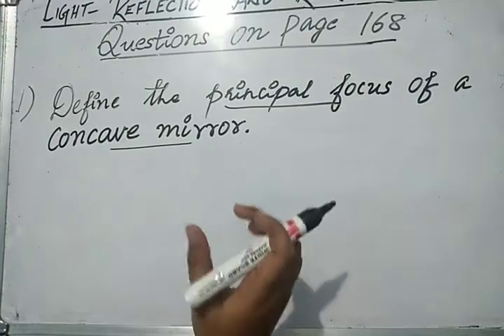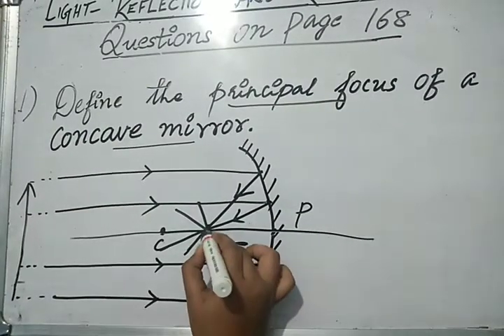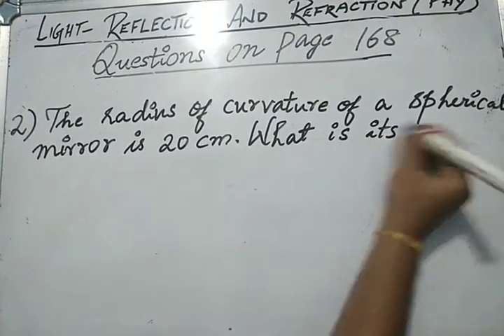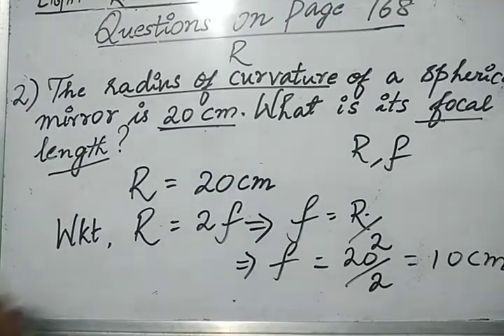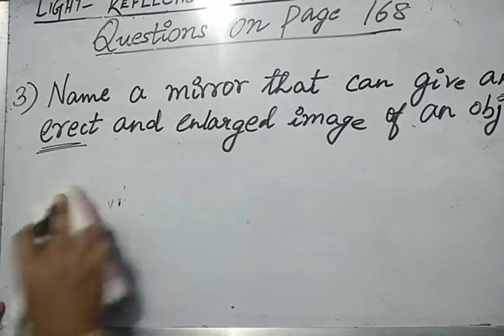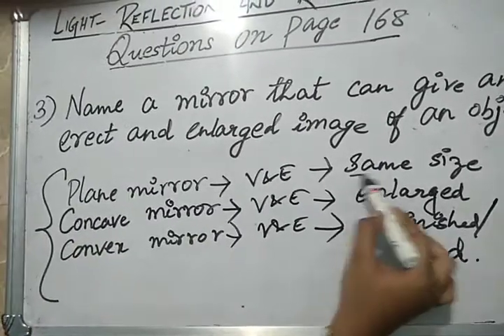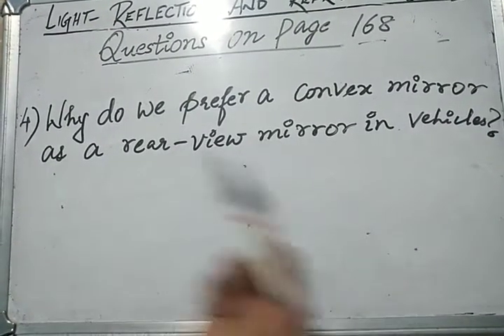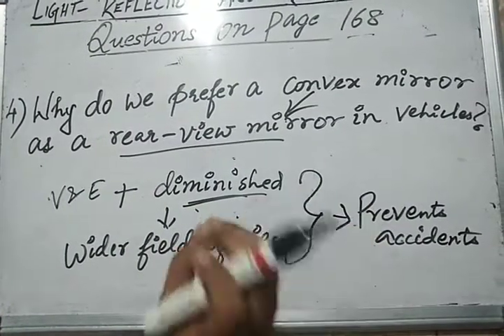CLASS 10 - LIGHT - REFLECTION AND REFRACTION (INTEXT QUESTIONS ON PAGE 168)